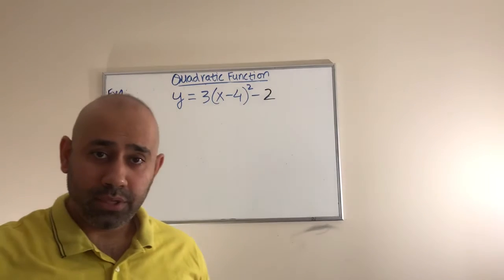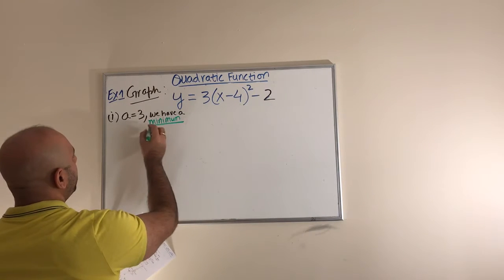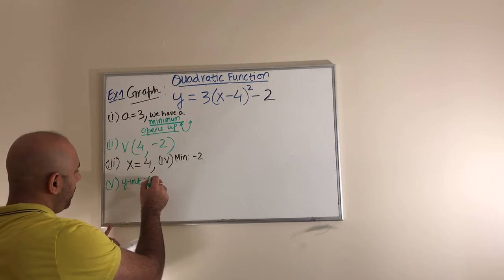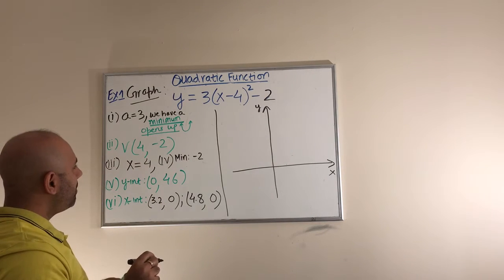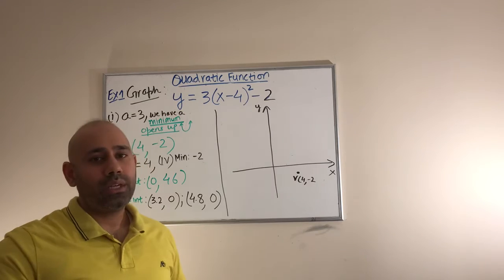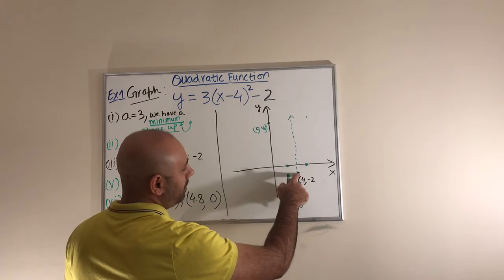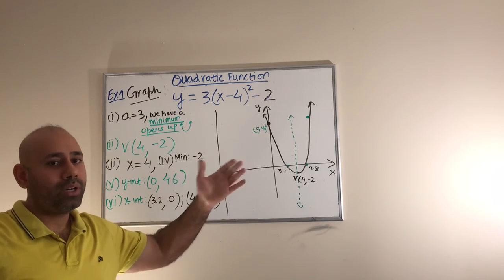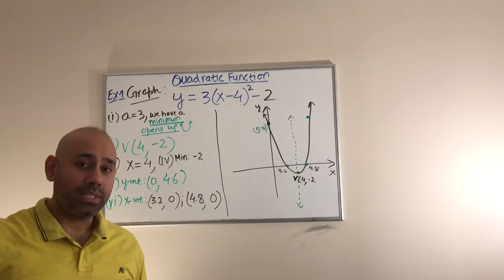Graphing Quadratic Functions ( Simple method)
Learn to graph quadratic functions without using a graphing calculator